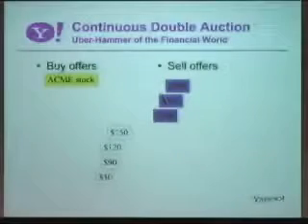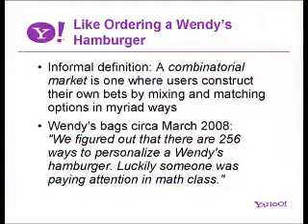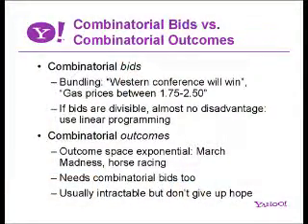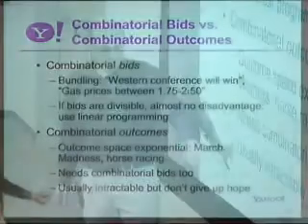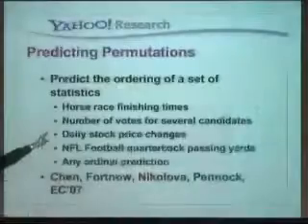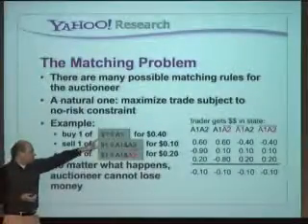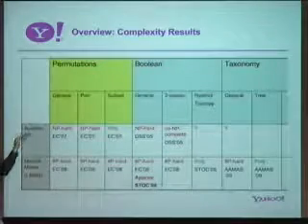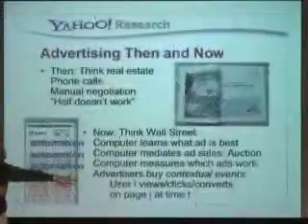Combinatorial Betting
Most betting markets -- from Las Vegas to Wall Street ΓÇô operate similarly: Each allowable bet is explicitly listed and tracked; each betΓÇÖs outcome space is low dimensional; and each bet type is managed independently. In this talk, I will survey our attempts to design combinatorial betting mechanisms that support doubly exponentially many allowable bets and propagate information appropriately across logically-related bets. Thus, our mechanisms have the potential to both collect more information and process that information more fully than standard mechanisms. The greater expressiveness comes at a computational cost for the auctioneer, who faces a difficult matching problem to connect up willing traders. In general, the auctioneer must consider complex multilateral matches and full expressiveness renders the matching problem intractable. However, in some cases we have discovered reasonable restrictions on expressiveness that admit polynomial-time matching algorithms.